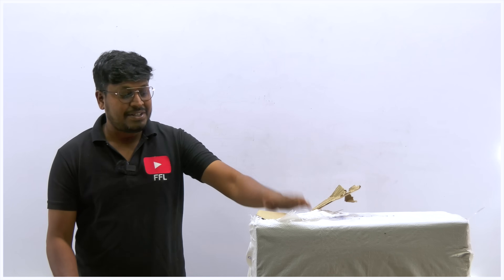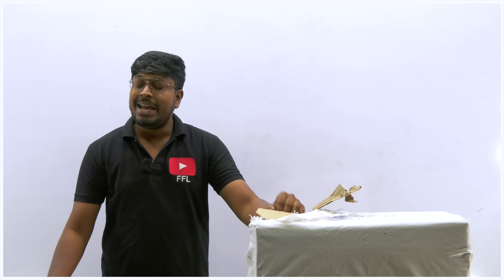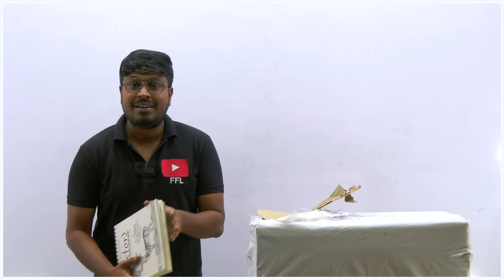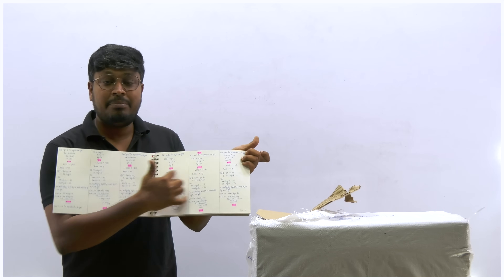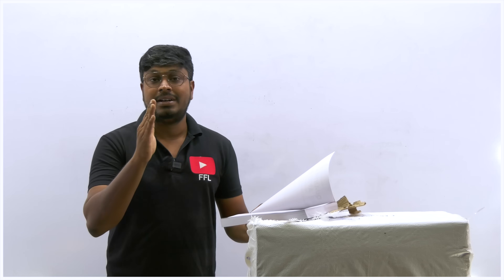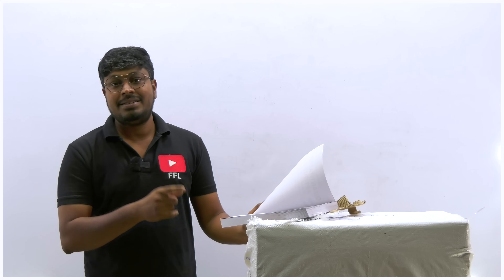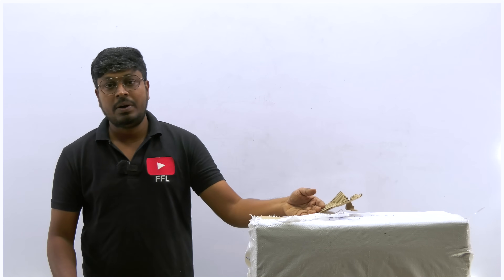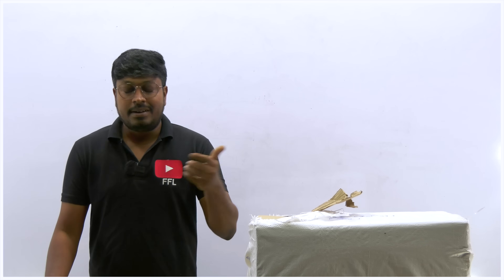Quantitative Aptitude Book _ Unboxing 😍 || 3 Years of Hardwork to Live